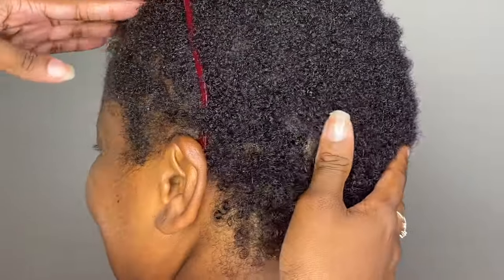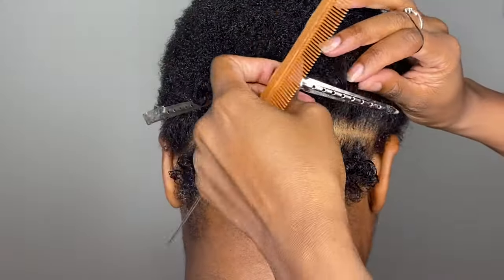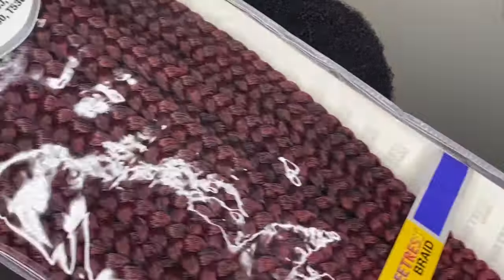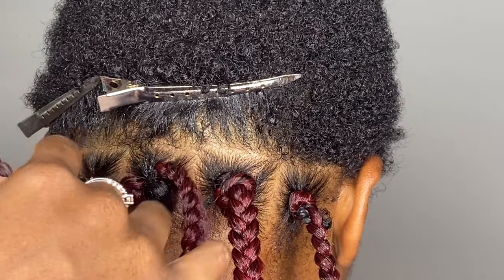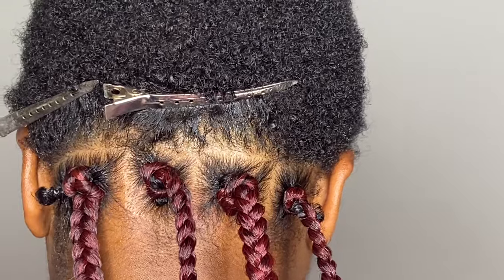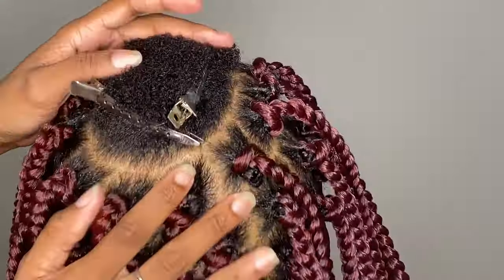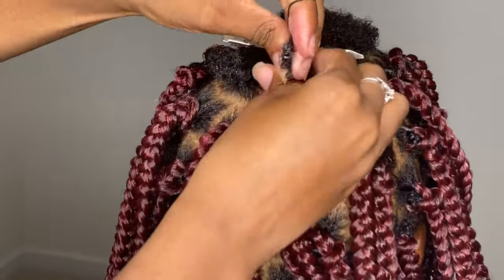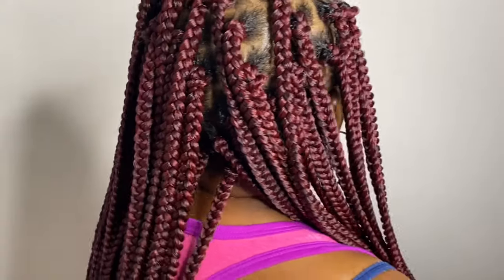✨DIY CROTCHET BOX BRAID ✨ | NO CORNROWS OR BRAIDING | Beginner friendly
Hey loves hope you enjoyed this video ! 💗